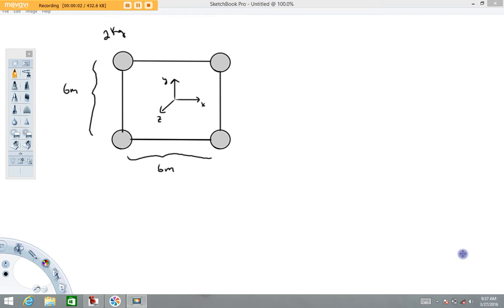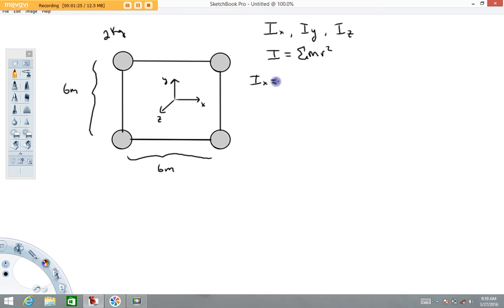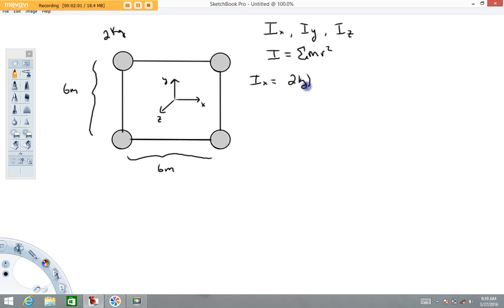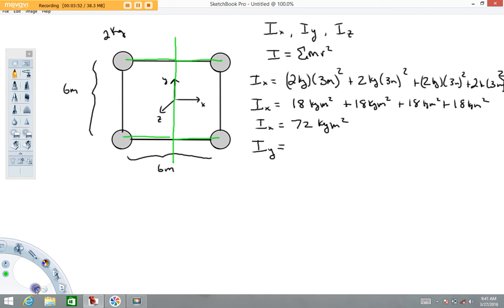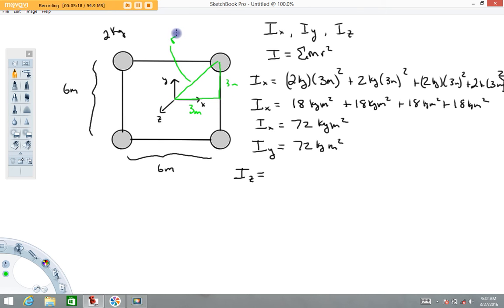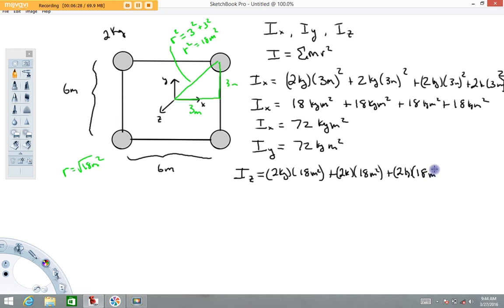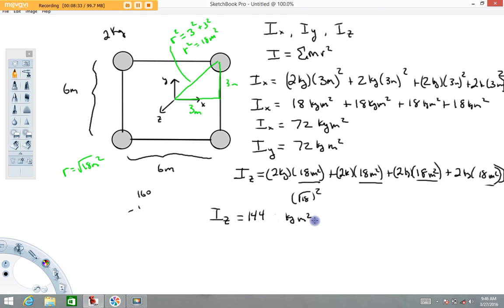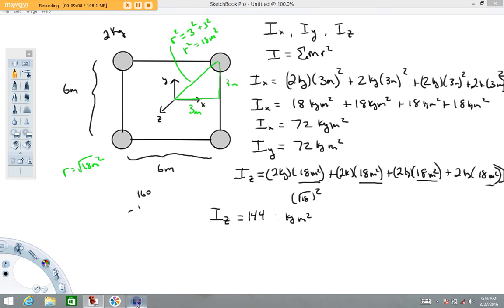Moment of inertia example 1